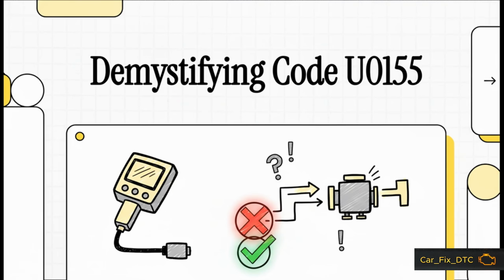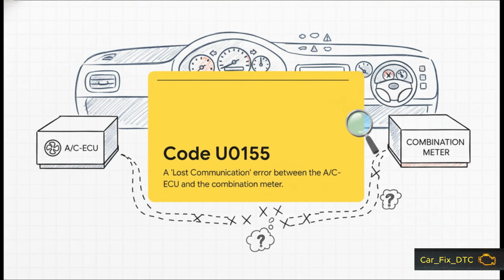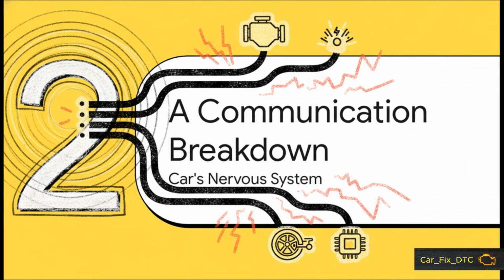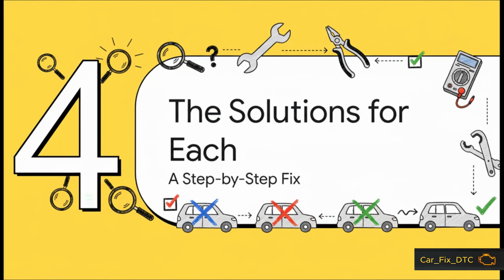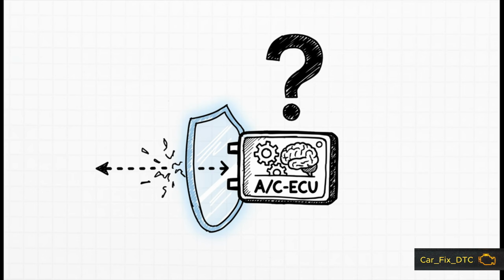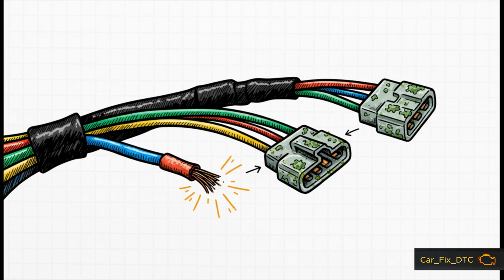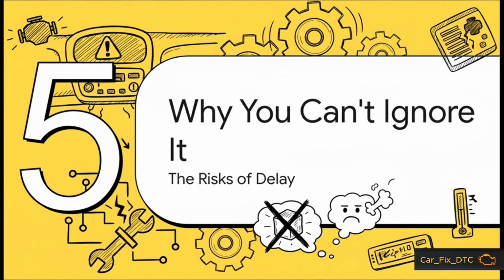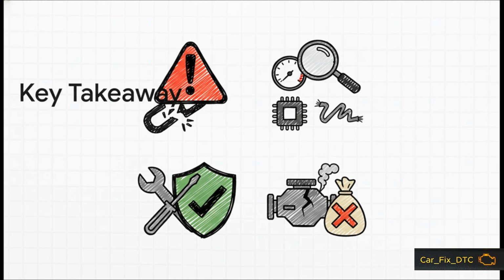Demystifying Code U0155